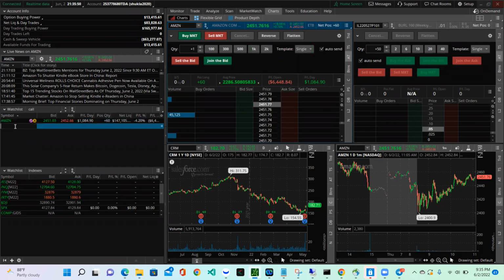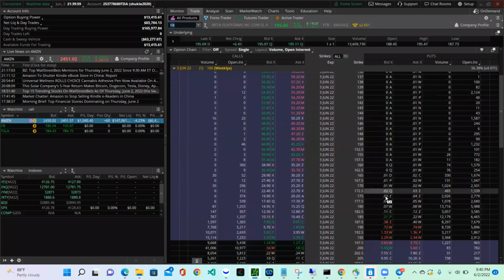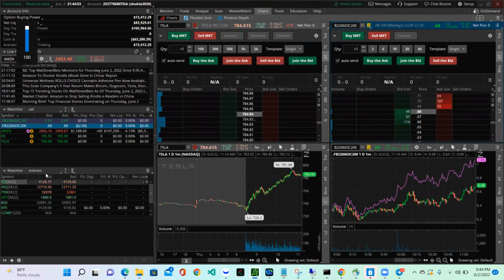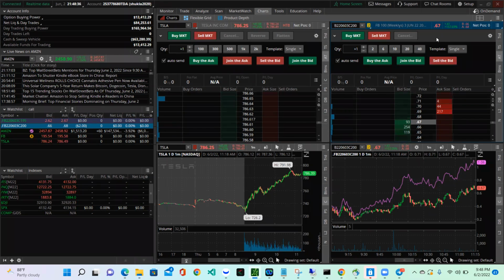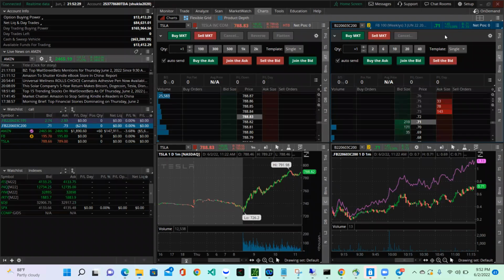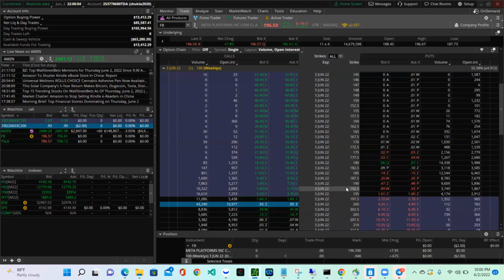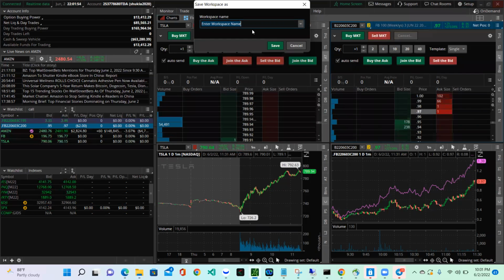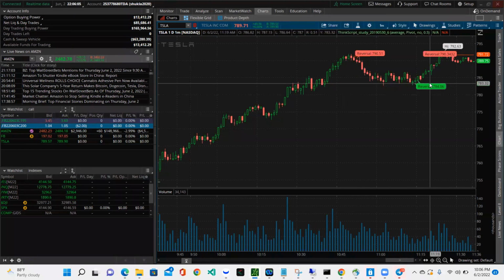Quick TOS platform video and how to make a quick trade